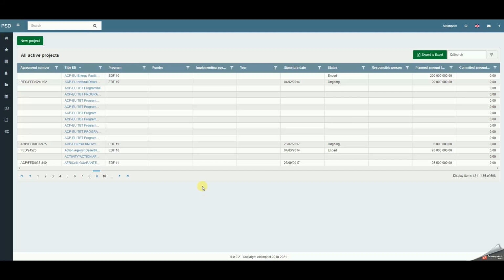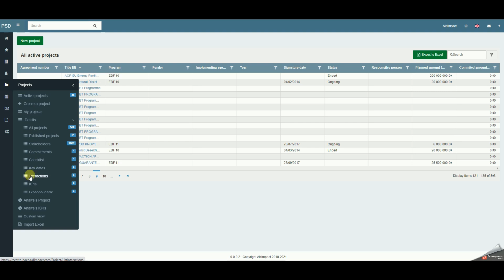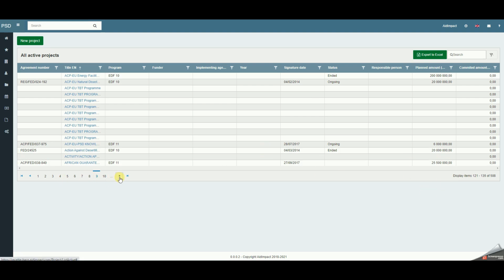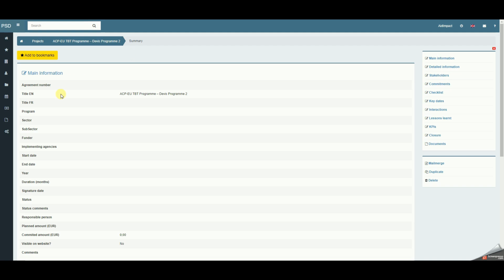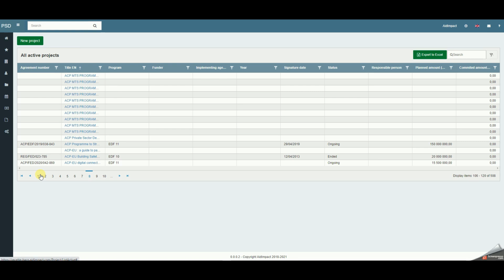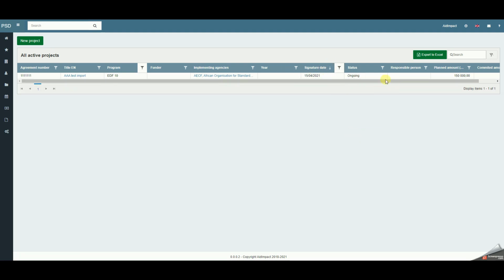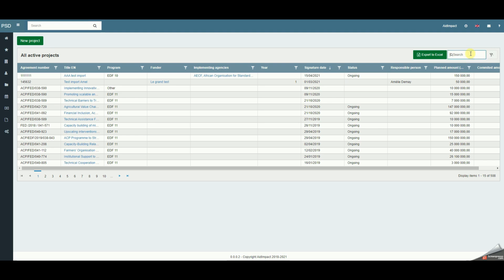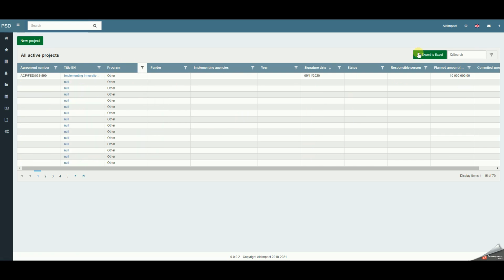ACP PSD Platform- 03 Views